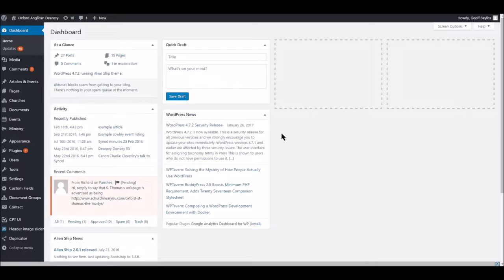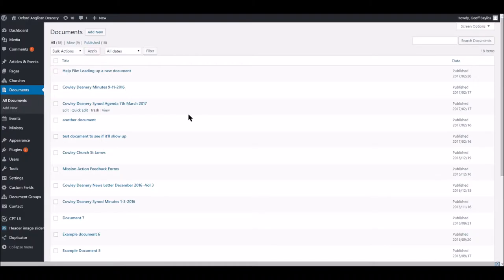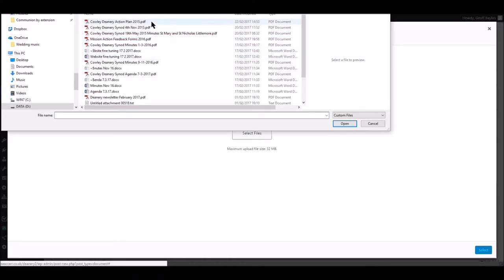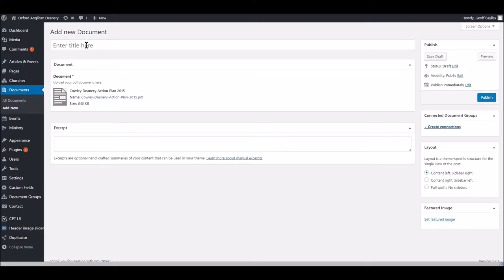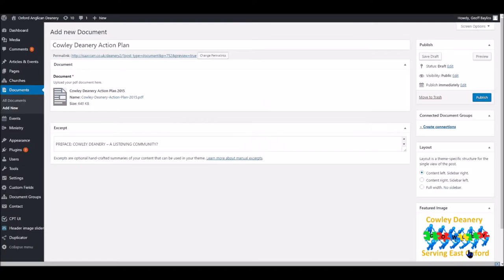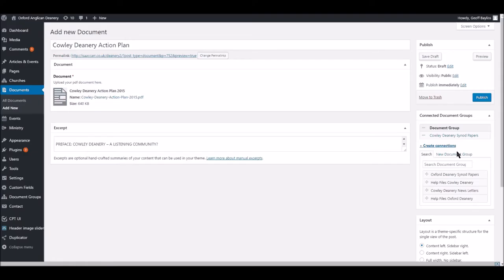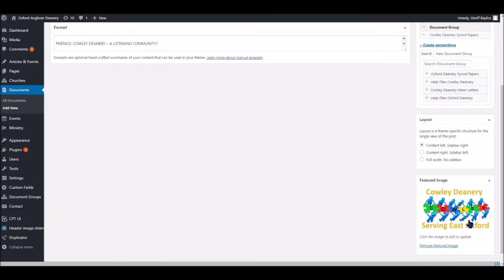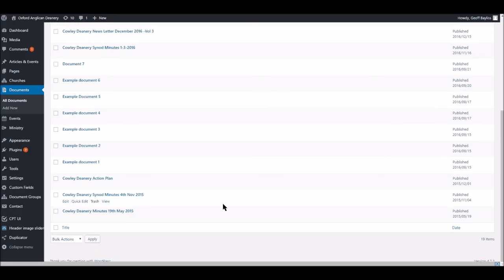Loading up a document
Help with loading documents onto the Oxfod Deaneries web site